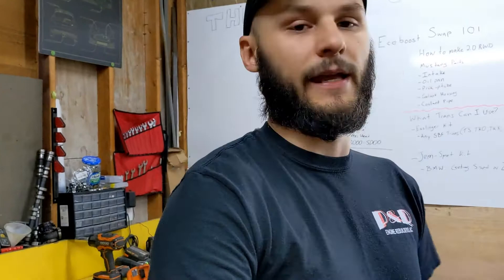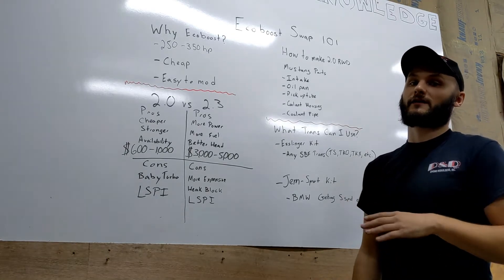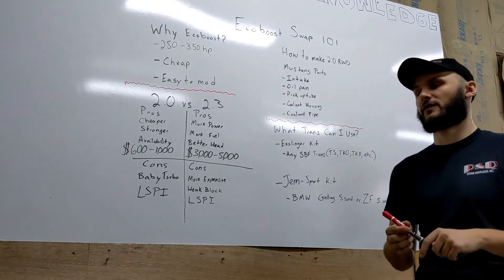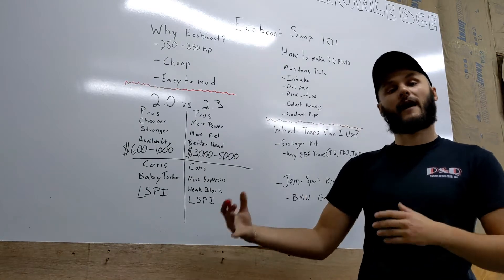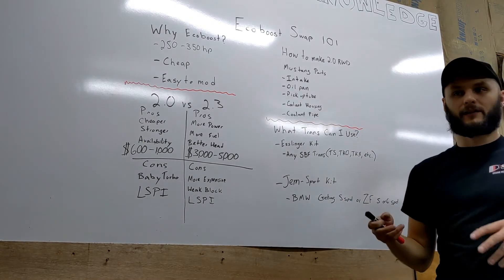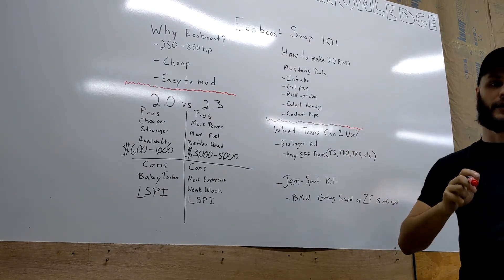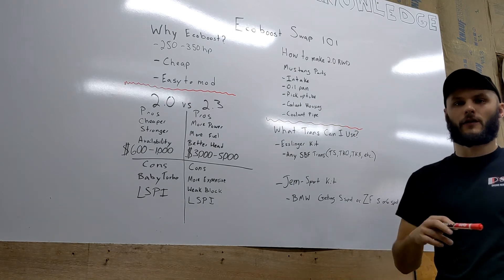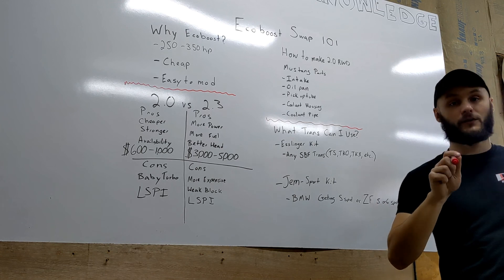Ecoboost Swap 101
Ecoboost Mustang Orientation Kit Parts. Intake Manifold (FR3Z-9424-D). Oil Pan (FR3Z-6675-B). Oil Pickup Tube (LR3Z-6622-A). Coolant Housing (FR3Z-9K556-B). Coolant Housing Gasket (FR3Z-8255-A). Coolant Pipe (FR3Z-8592-D) Focus ST Engine Harness (FU5Z-12A581-AA).